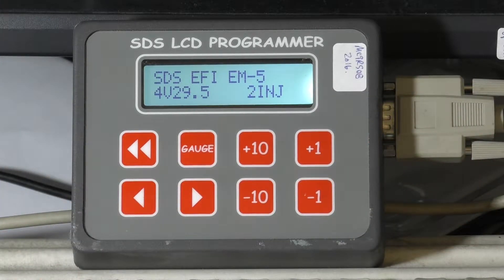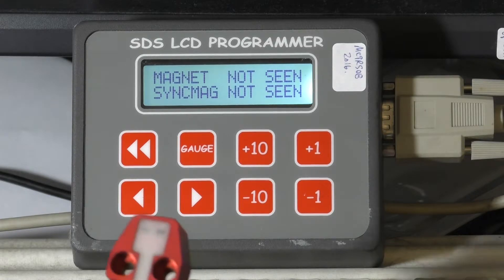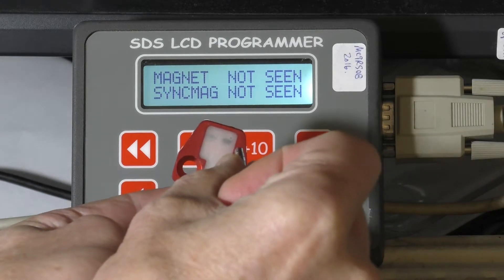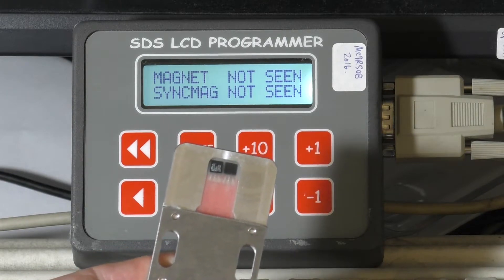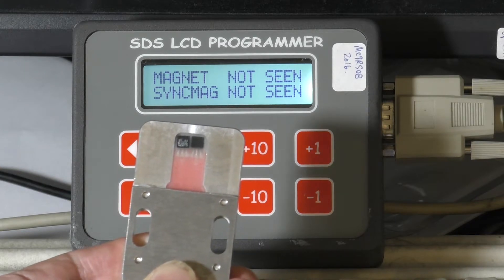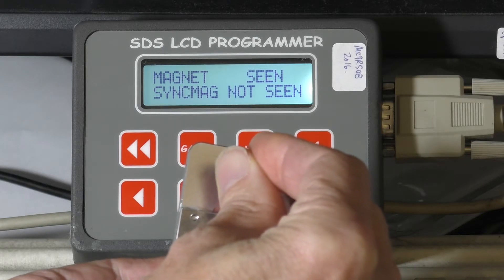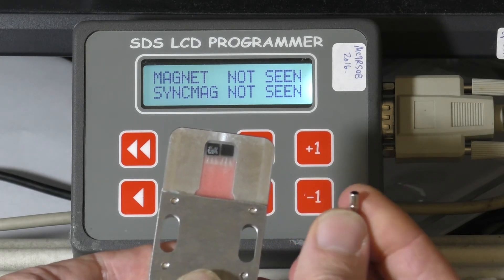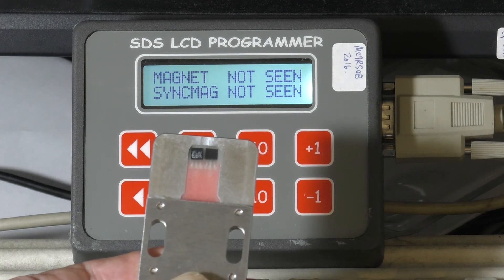hall1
SDS tutorial showing two types of F Hall sensors and how the Magnet Window works.